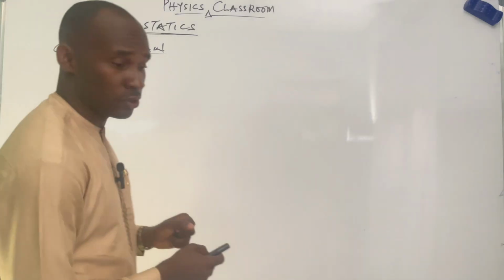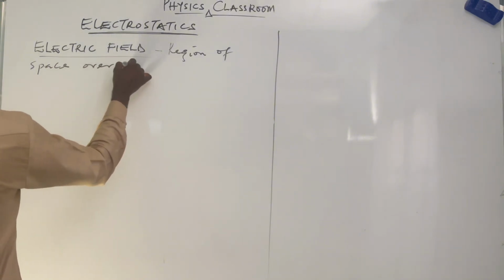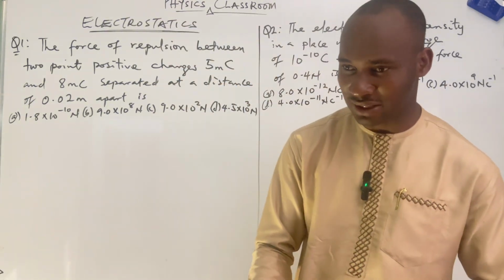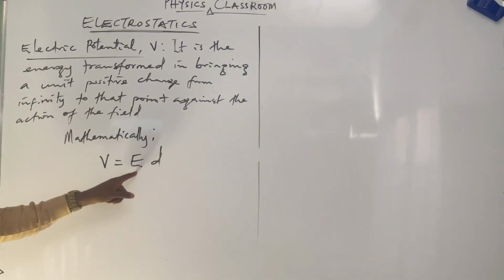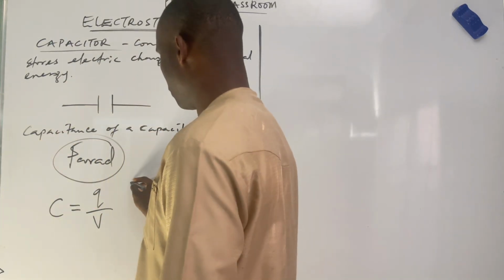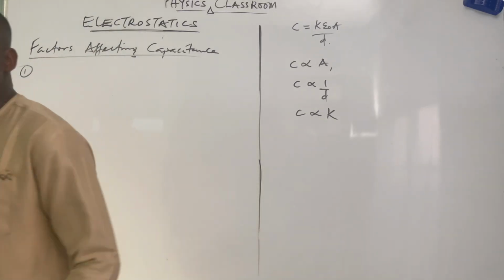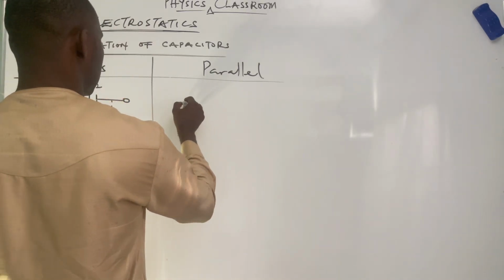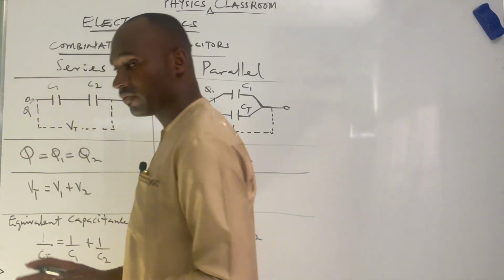ELECTROSTATICS pt. 3